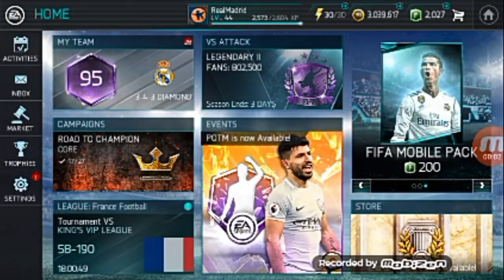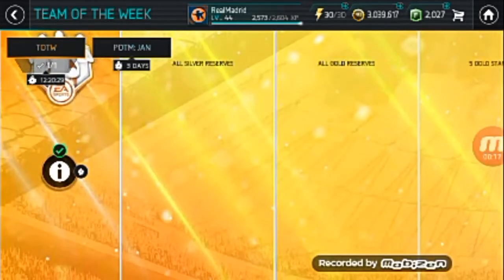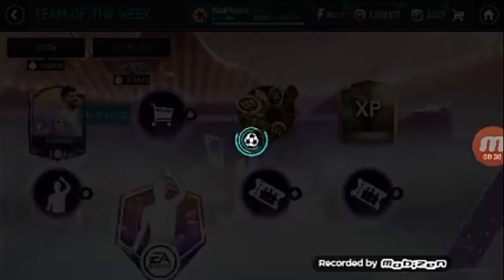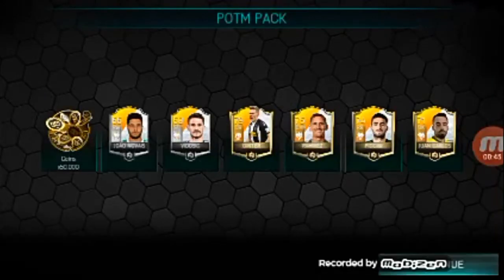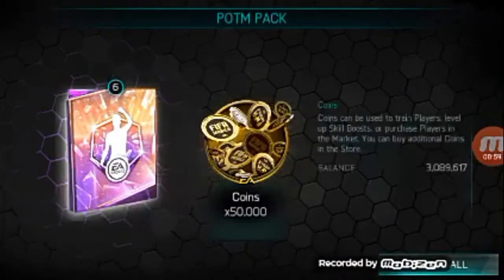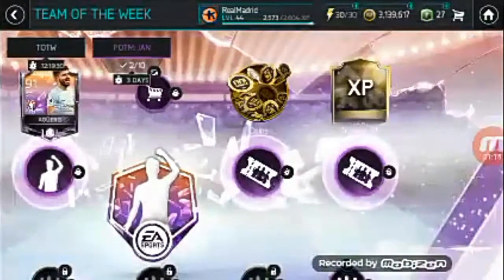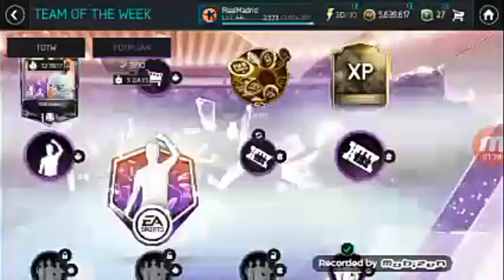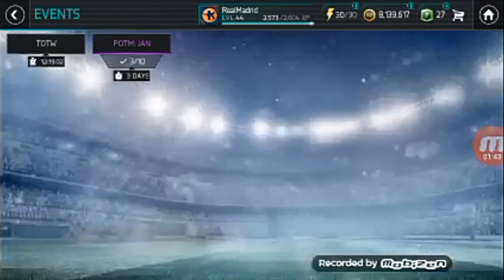JAN.POTM PACK OPENING || 88 OVR IN PACK || FIFA MOBILE 18 S2 || MSJ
Hey guys I'm back today I opened potm packs and you know I am
F2P